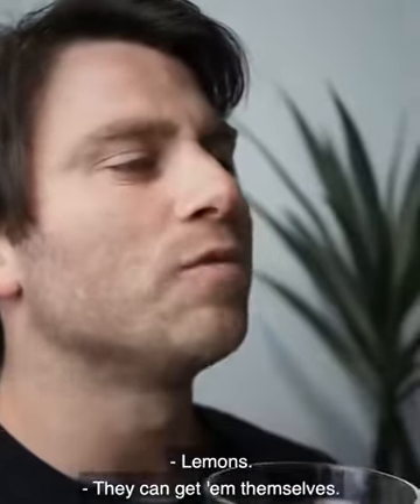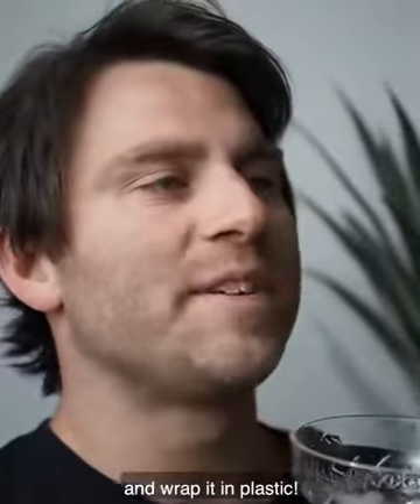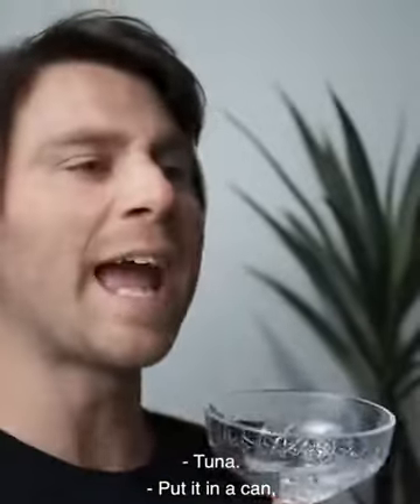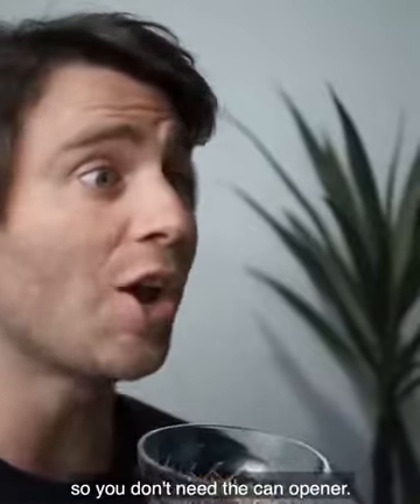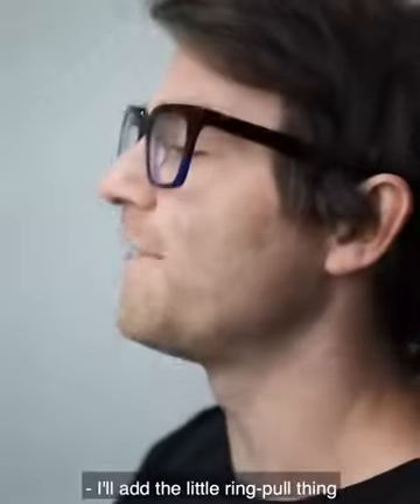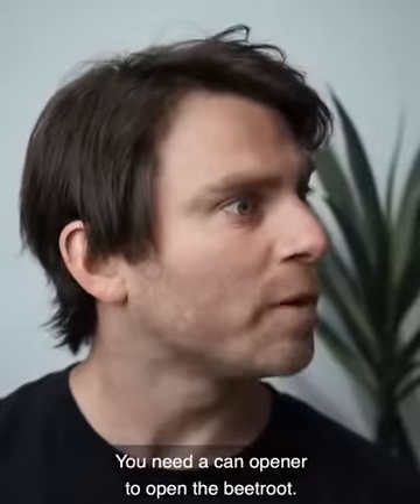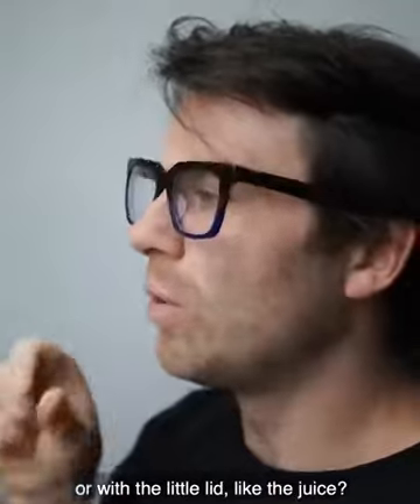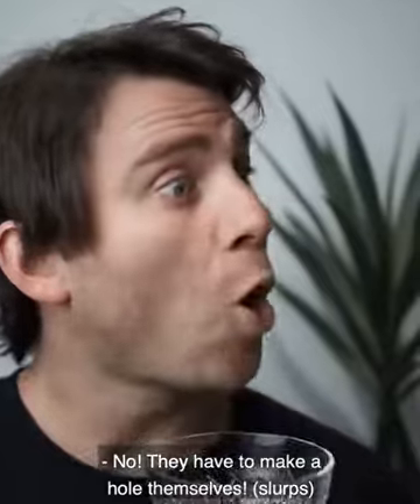How do they decide packaging